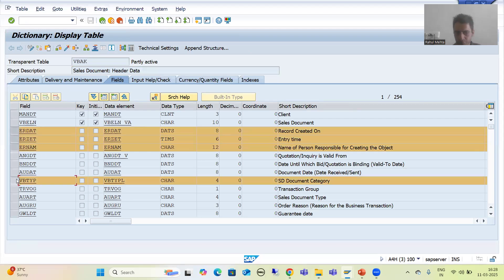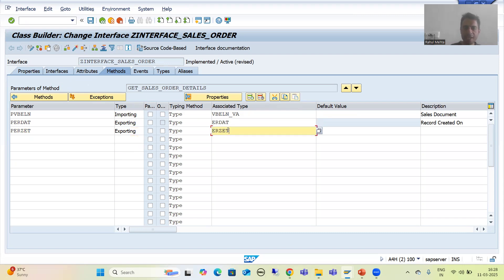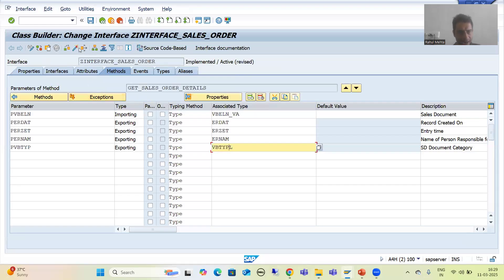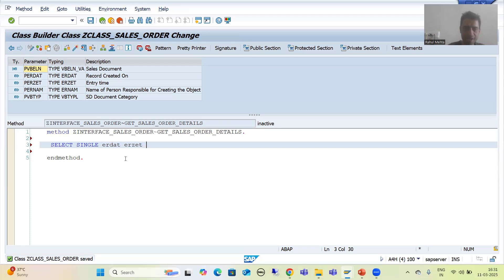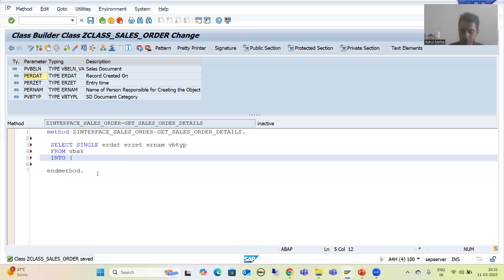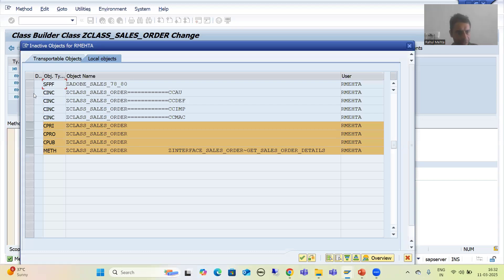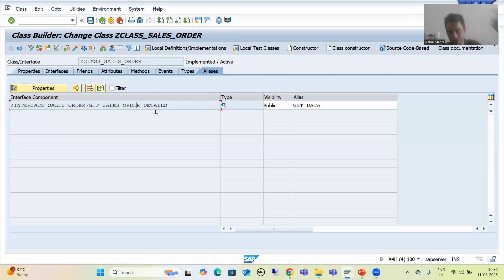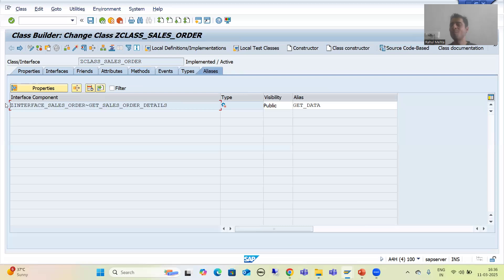120 - ABAP OOPS - Concept of Alias Part2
-Creation of Interface.
-Creation of Class and Included the Interface in the Class.
-Written the Logic Inside the Method.
-Defined a Alias for the Interface Method Using the Aliases Tab.